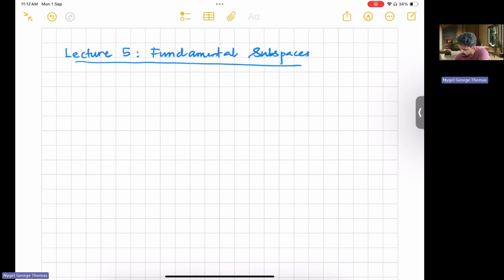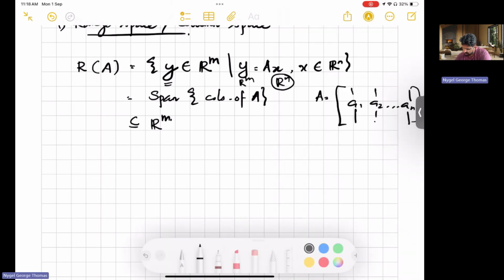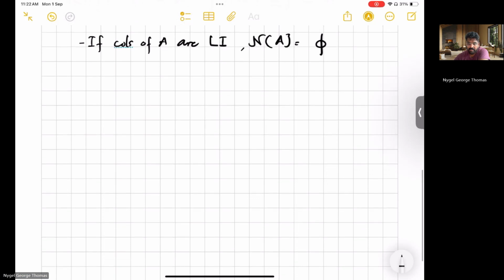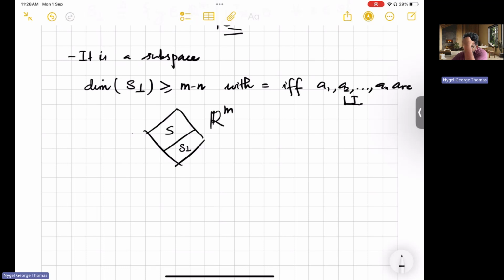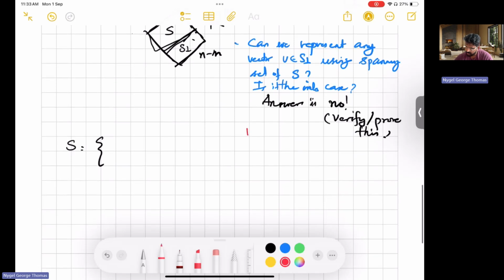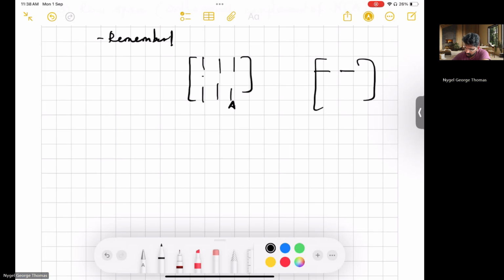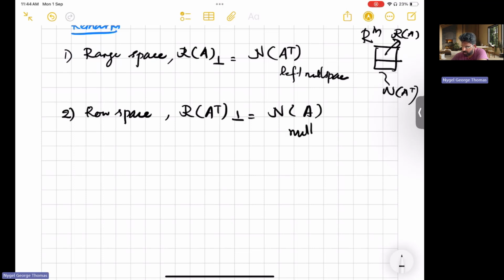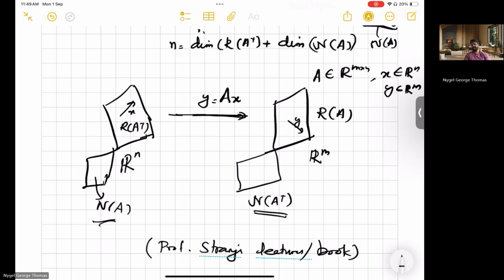5 Fundamental Subspaces